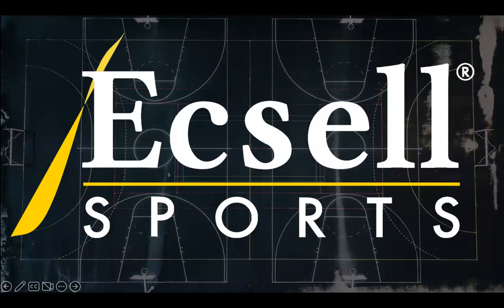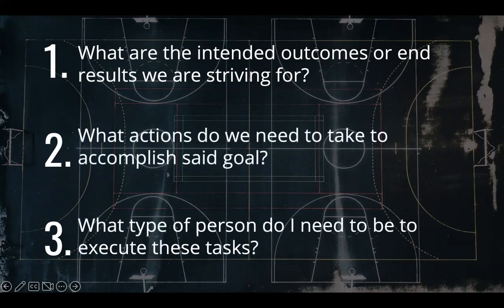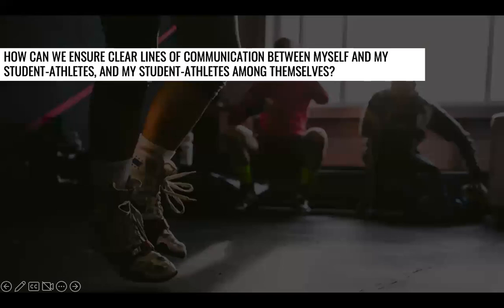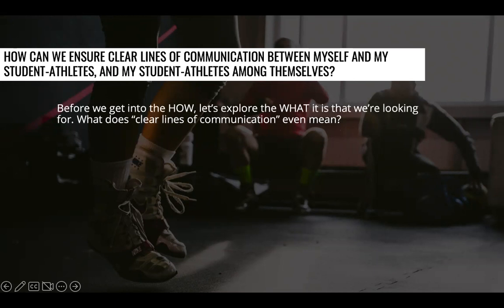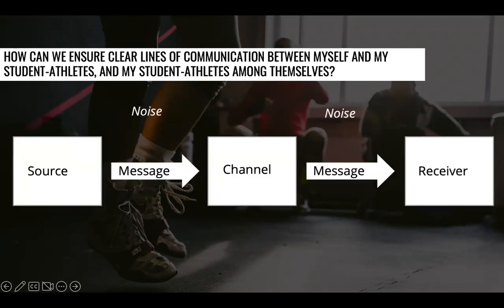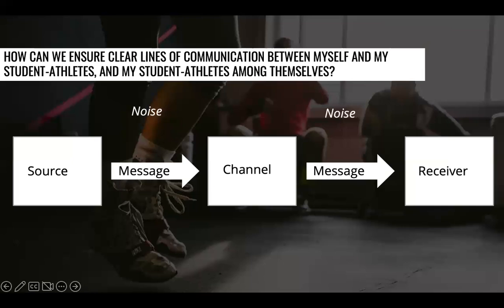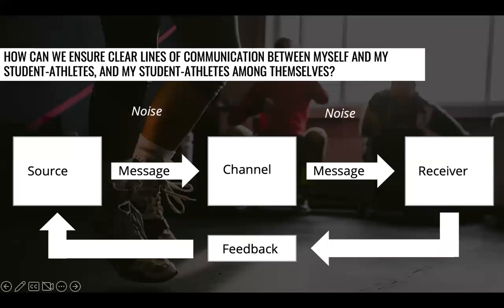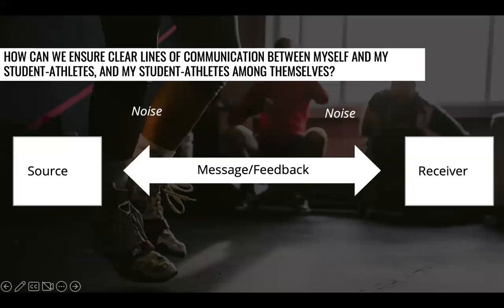Communication Learning Content